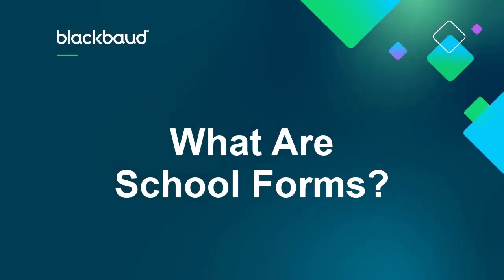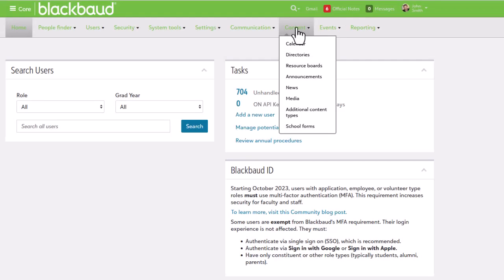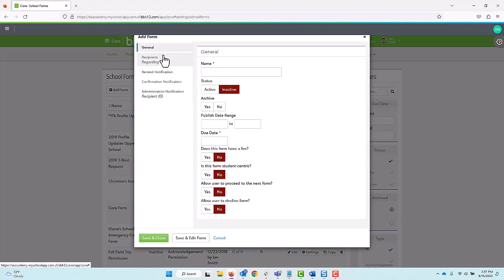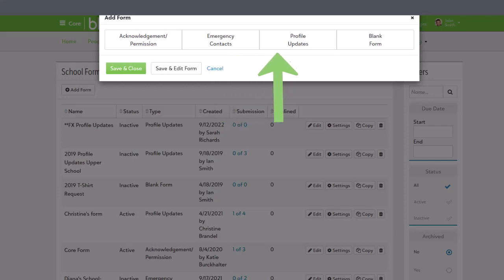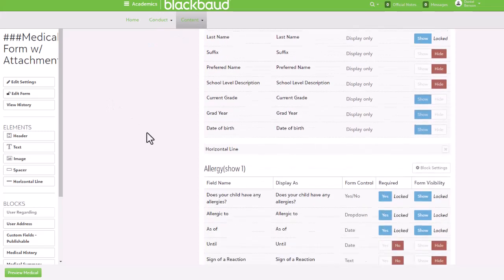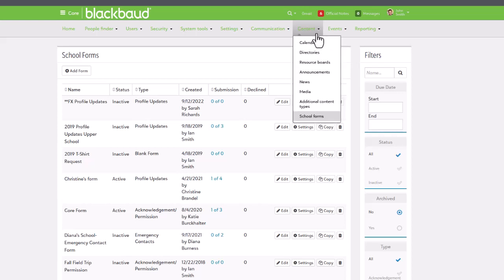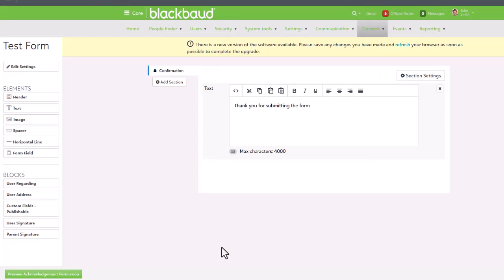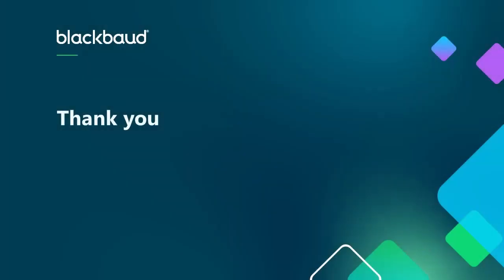What Are School Forms? - Blackbaud Education management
This video goes over the basics of School Forms for Blackbaud's Education management products including where to find them, what types are available, and how to set them up.